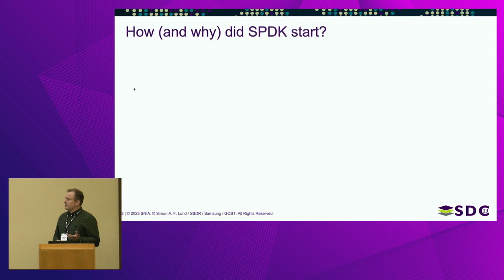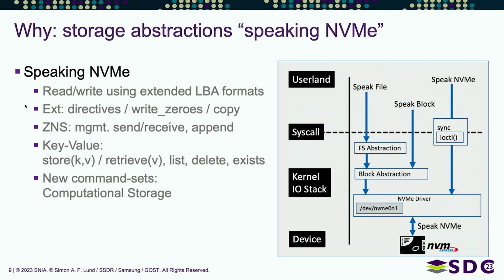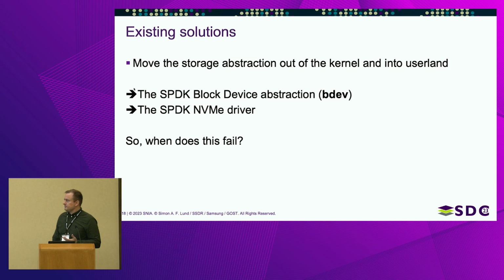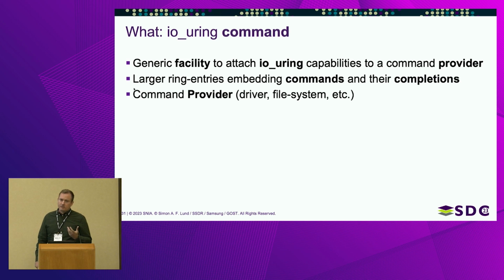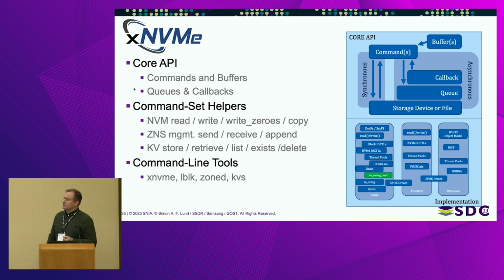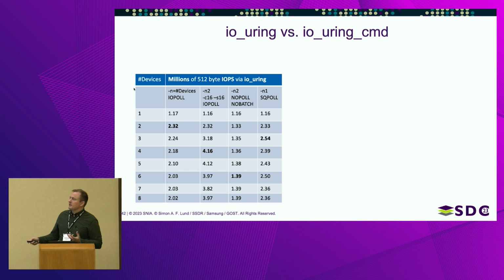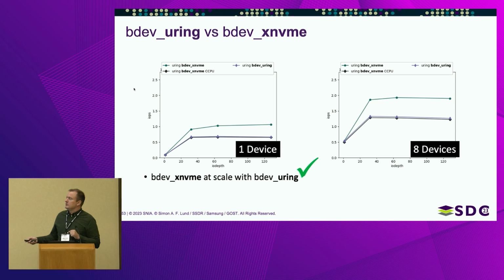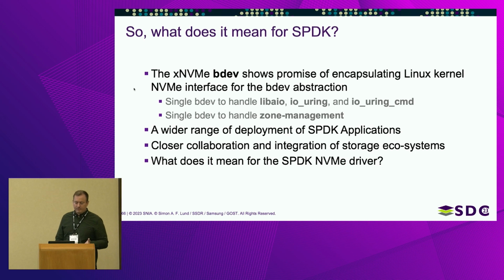SDC 2023 - xNVMe and io_uring NVMe Passthrough – What does it Mean for the SPDK NVMe Driver?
Almost 10 years ago, the SPDK userspace polled mode nvme driver showed performance and efficiency far surpassing what was capable with the Linux kernel. But in recent years, Linux has responded with io_uring and asynchronous NVMe passthrough interfaces. The xNVMe project has also helped storage projects and applications adapt to the ever-growing list of Linux storage interfaces. This talk will compare the strengths of the SPDK and Linux NVMe drivers, explain how xNVMe has enabled io_uring NVMe passthrough in SPDK, and share some early performance results.

Learning Objectives
Differences between operating system and user space driven I/O
Obstables to achieving high performance with io_uring and io_uring command
Obstables to achieving high performance with user space drivers

Presented by Simon Lund, Samsung